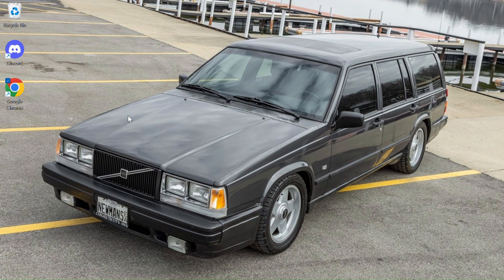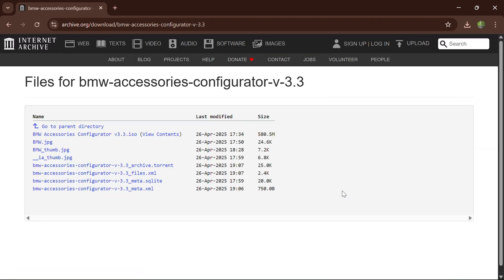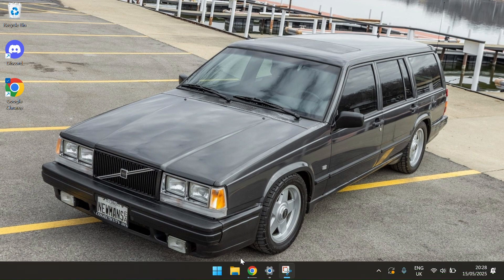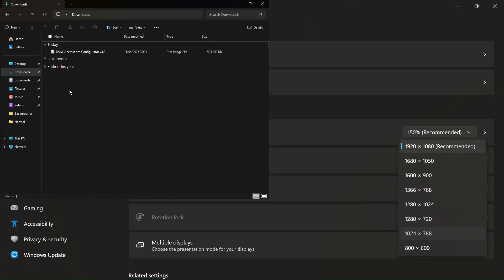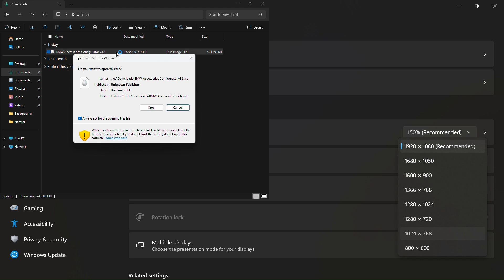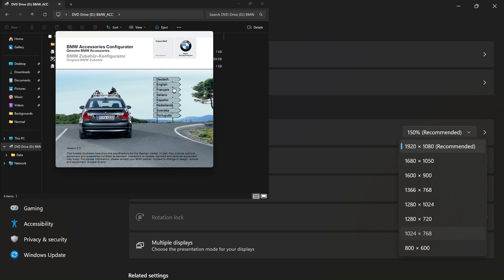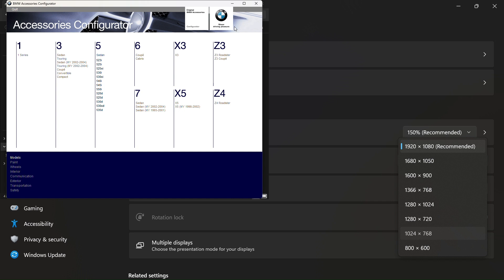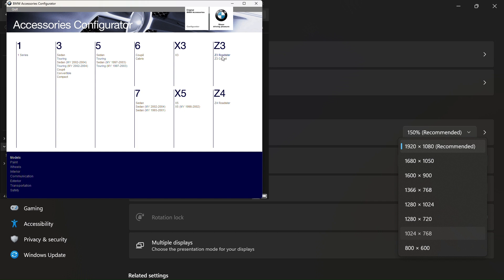Download & Use the Classic ’90s BMW Accessories Configurator!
BMW v3.3 configurator download to Windows 10&11